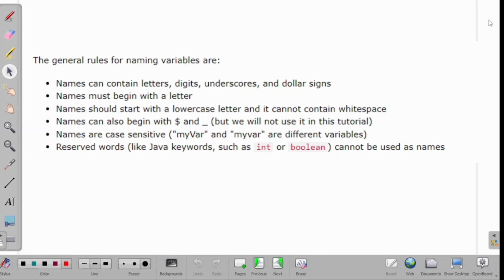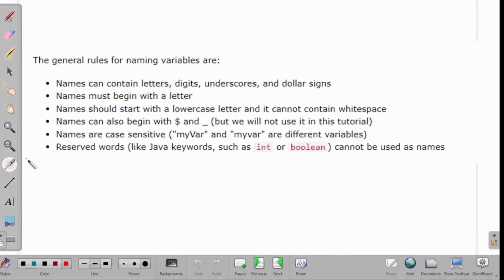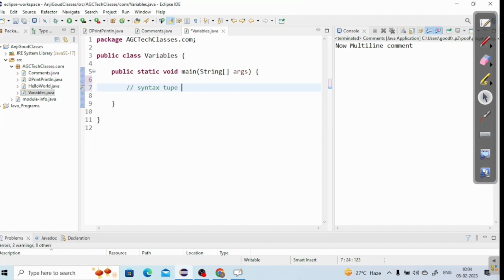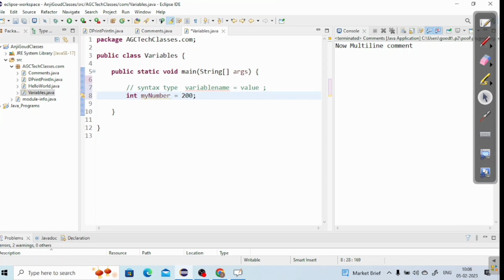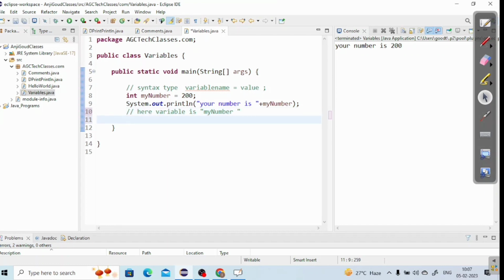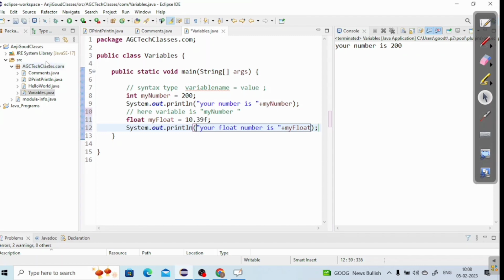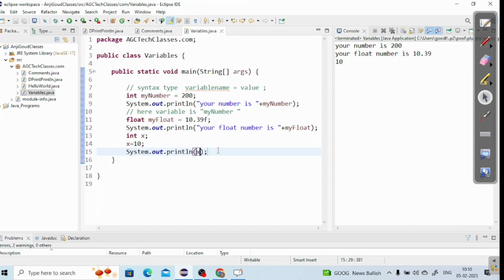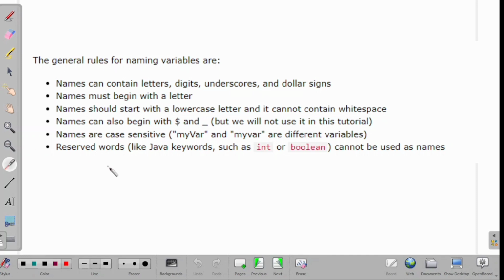Java Variables #2023 javaclasses programming variables javawithanji languages